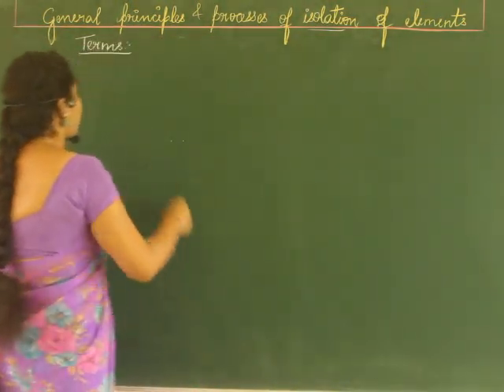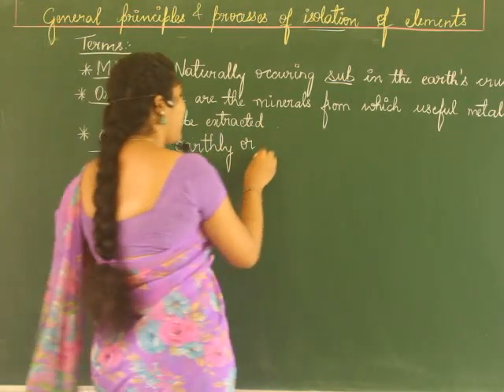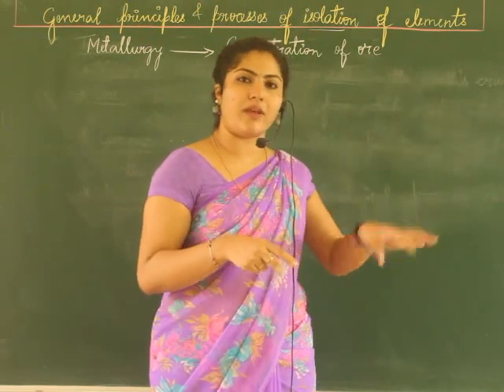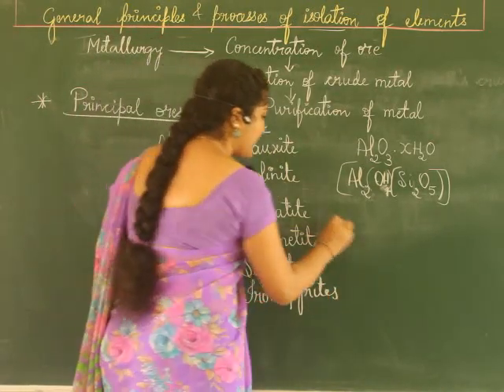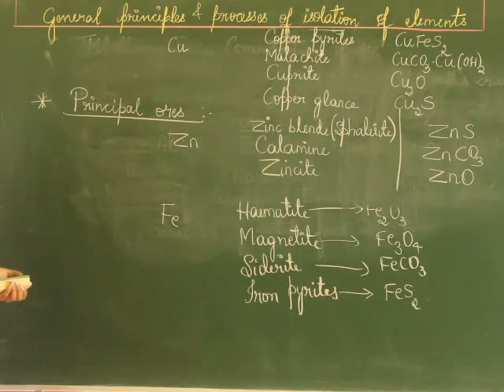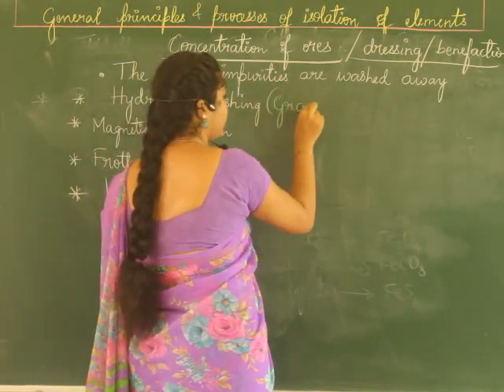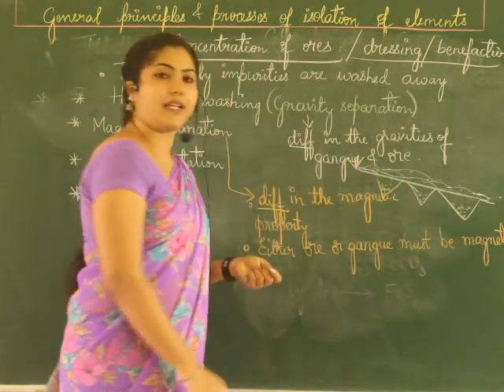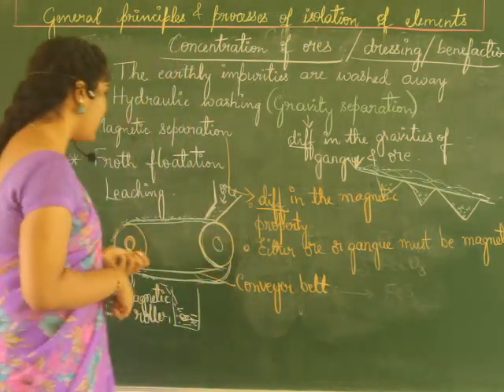Chemistry II Year | Chapter 6 | Principles of isolation of elements | Part 4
Subtopics:
Metallurgy steps
Concentration of ore
Hydraulic washing
Magnetic separation
Froth flotation
Leaching of bauxite